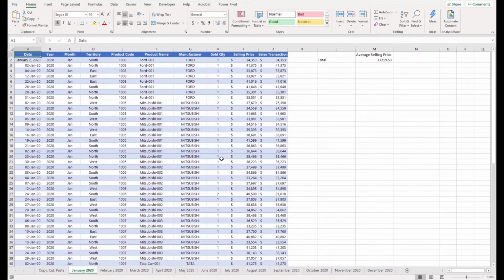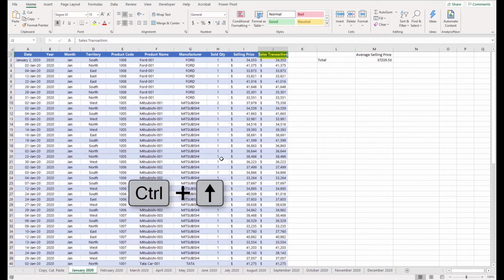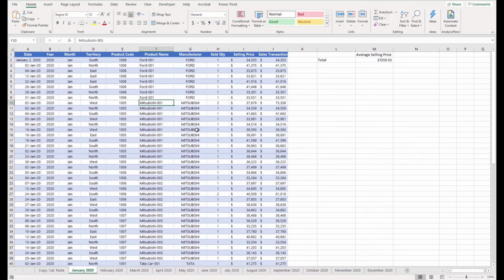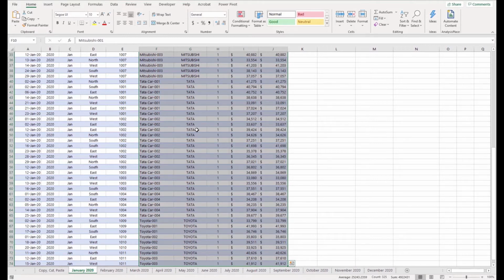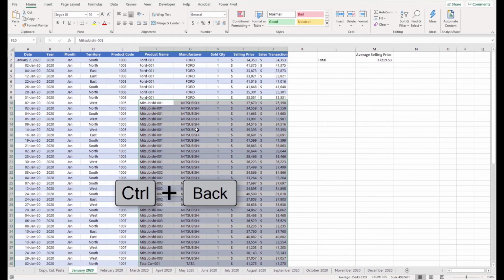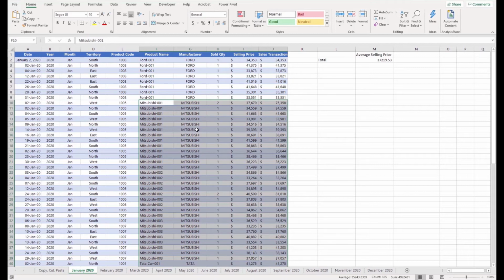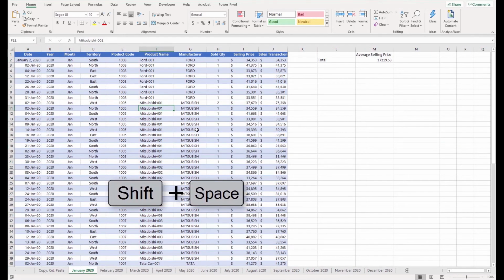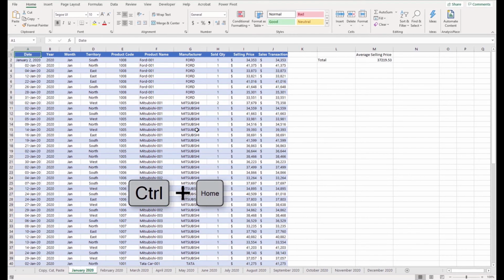Navigation Tips and Highlighting Data in Excel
To save time and work efficiently, these main shortcuts are essential for navigating data within a worksheet in Excel:

1) The Control + Arrow keys can be used to move up, down, left, and right within cells. It is used to quickly move between cells within the worksheet.

2) The Control + Shift Arrow keys are used to highlight rows and columns depending on the sign of the arrows. Alternatively, the Control + Back shortcut is the best way to navigate back to the top without removing the highlighted selection.

3) The Control + A key shortcut is used to highlight all of the data within the table. Further, the Control + A key (hit twice) is used as a shortcut to highlight the entire workbook.

4) The Shift + Space bar is used to highlight a row within a worksheet, while the Control + Space bar is used to highlight a column within a worksheet.

5) To navigate to the end of the worksheet, the shortcut is Control + End. To navigate back to the top of the workbook and at the start of the worksheet, the shortcut used is Control + Home key.